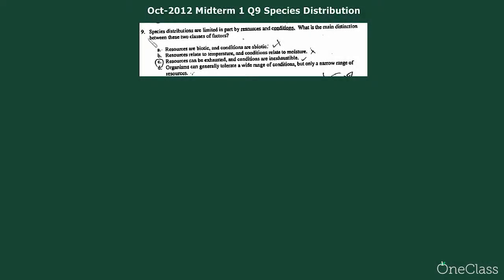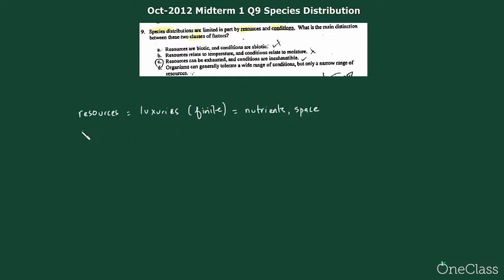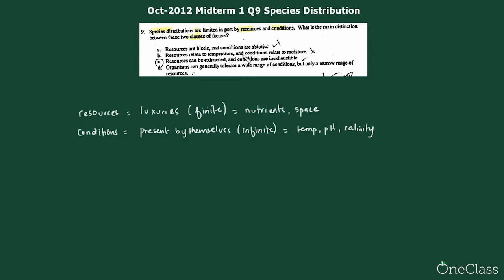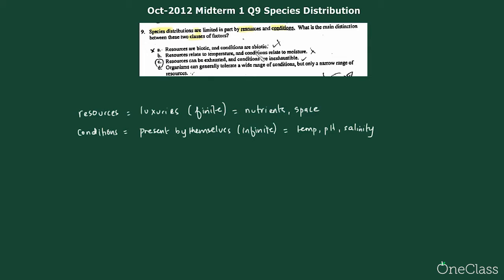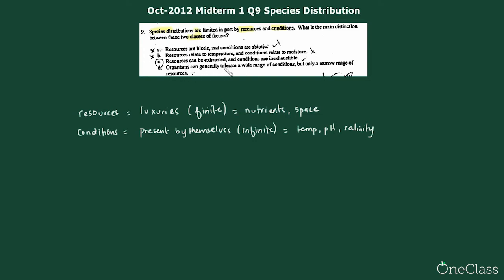Biology: BIO120 Species Distribution - OneClass